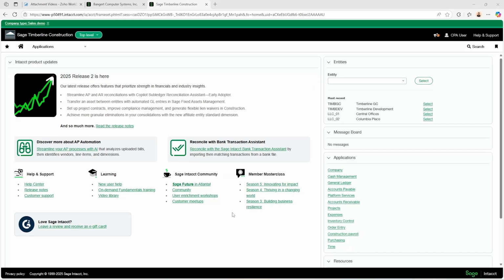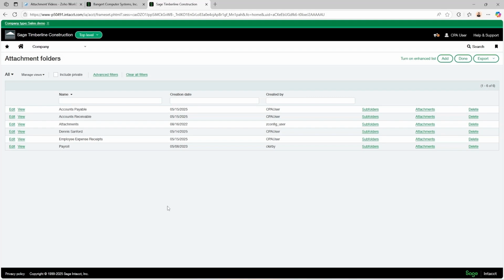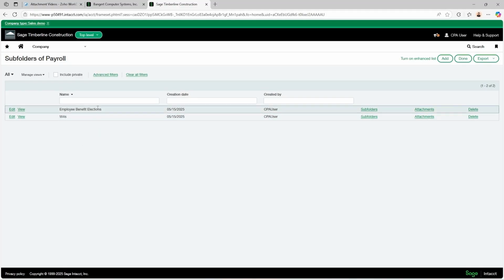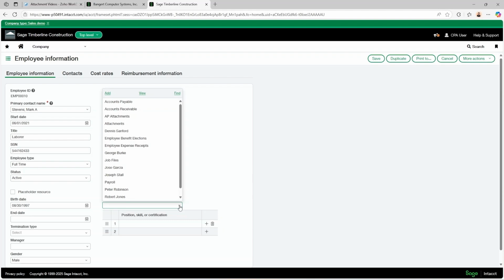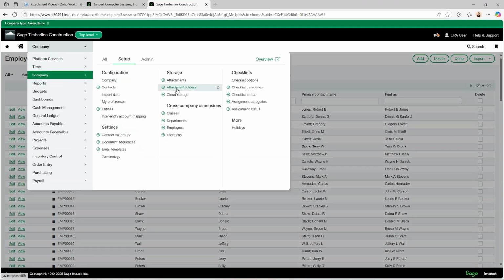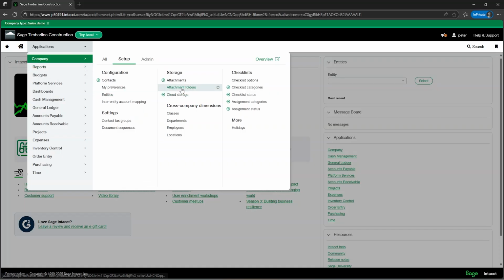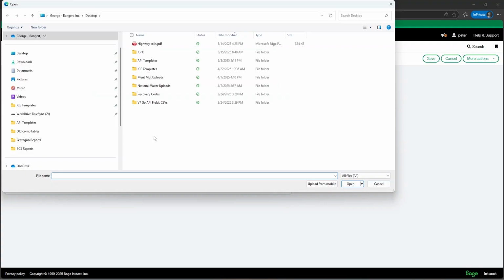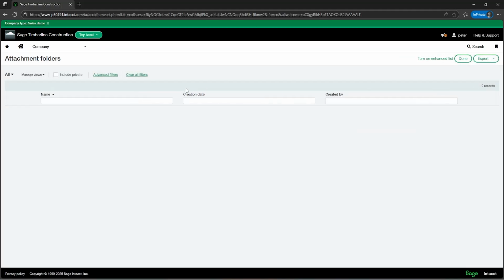Using Attachments & Attachment Folders in Sage Intacct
Learn how to organize and manage your files in Sage Intacct with attachments and attachment folders. In this tutorial, we’ll walk you through how to upload, store, and link supporting documents directly to your transactions and records for better recordkeeping and audit readiness.